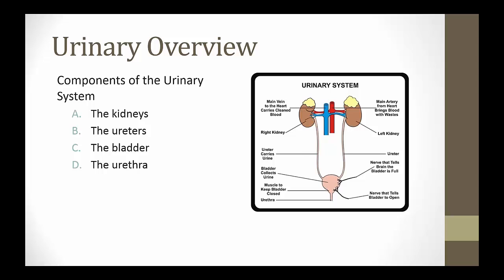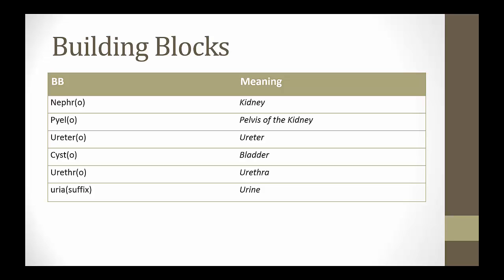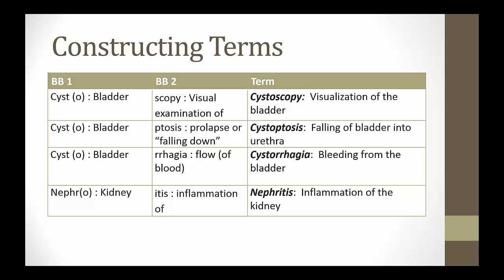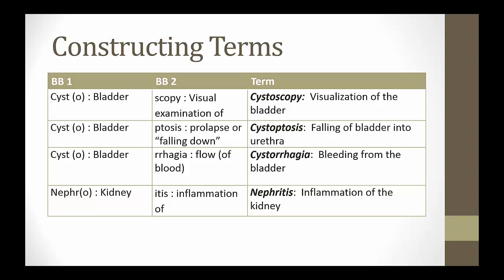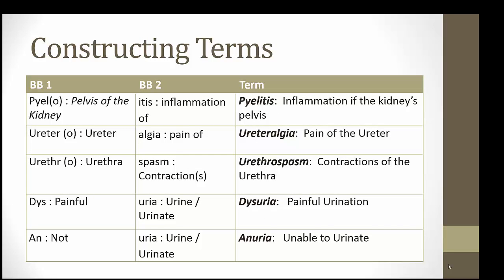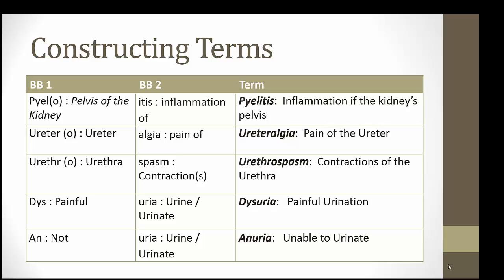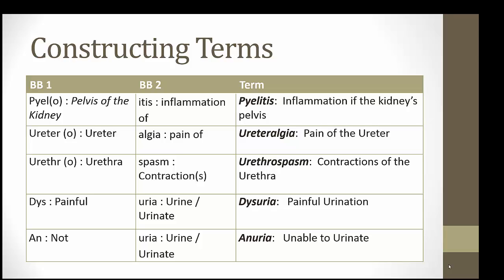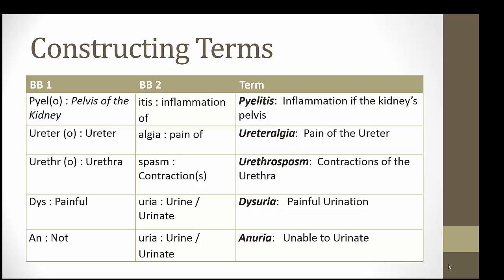HTS Video 11: The Urinary System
The Urinary System